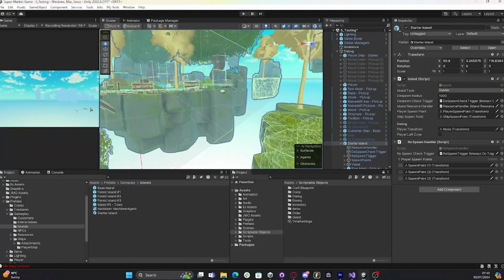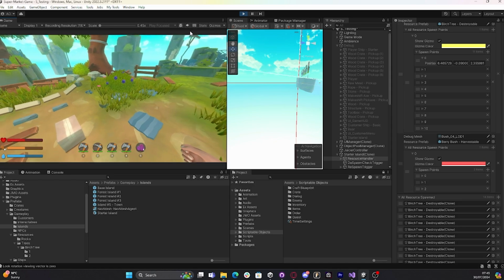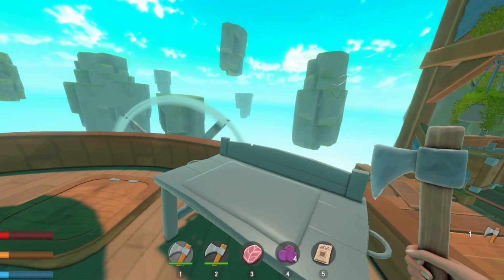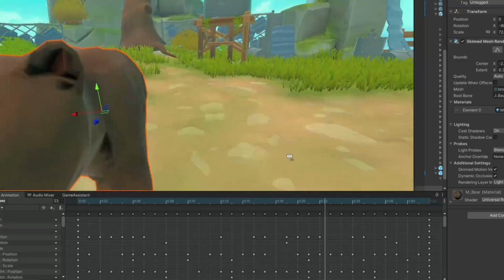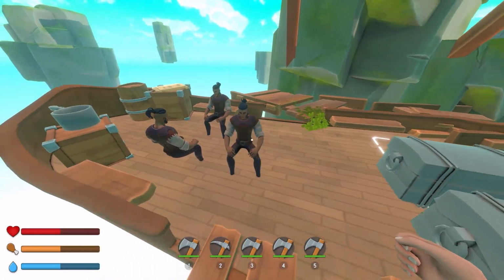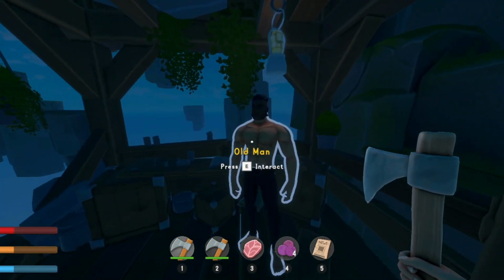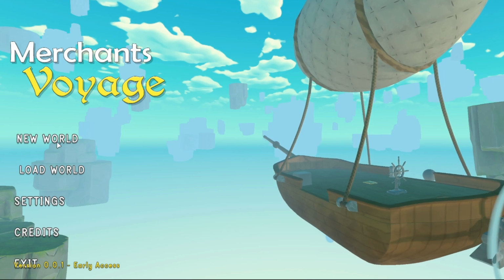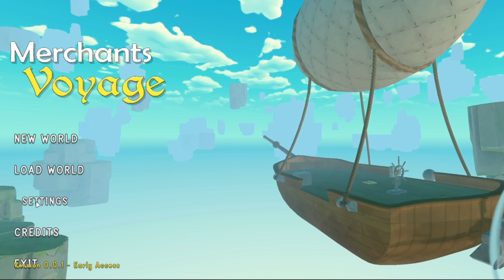1 Month of Game Development on our DREAM Survival Game!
We spent a 30 DAYS working on our Survival / Merchant Game, showcasing new gameplay mechanics, UI improvements and environment updates!

Our game is also now on STEAM!